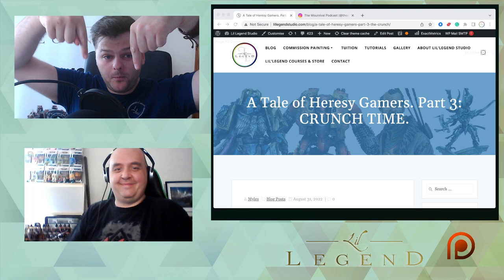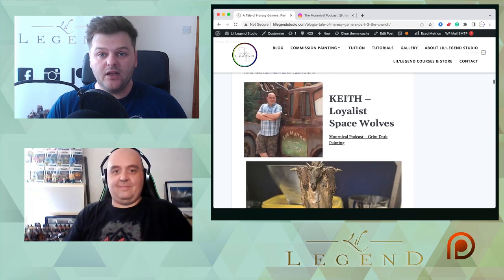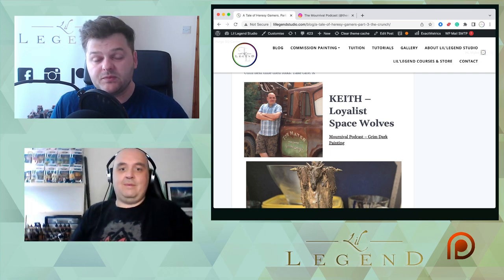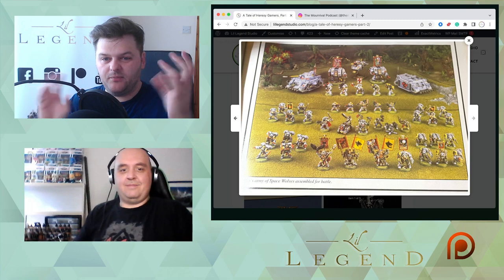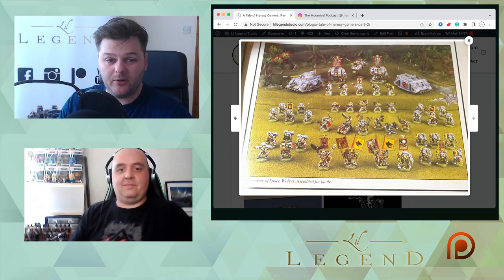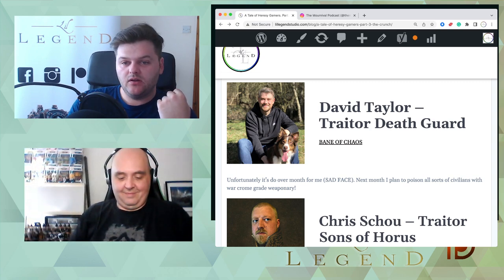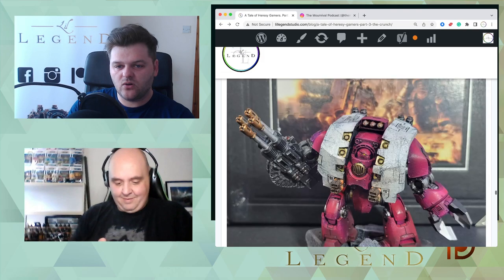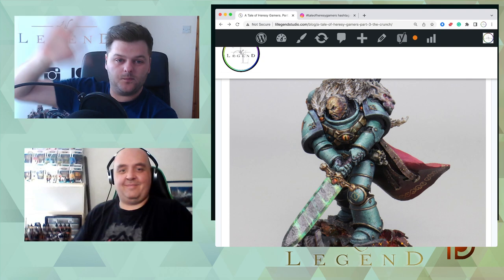A Tale of Heresy Gamers. Part 3: CRUNCH TIME.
Tale of HORUS HERESY Gamers!

It’s the dawn of a new age. Horus Heresy 2.0 is upon us. And as night follows day A TALE OF 30K GAMERS is created. Yes, yes, we all get this madness in us at the start of a new edition, but this time it's different. We're actually going to follow through on our pledges.

You can watch the full series right now (as well as 5 years' worth of painting content). Gain access to the full courses for $15!